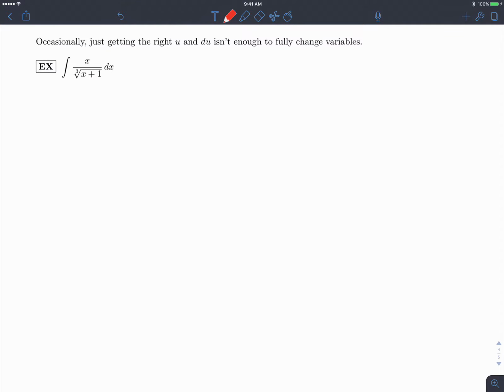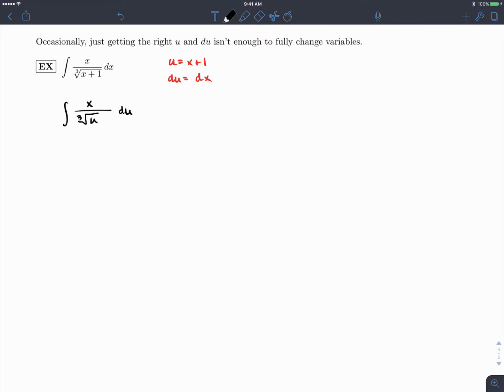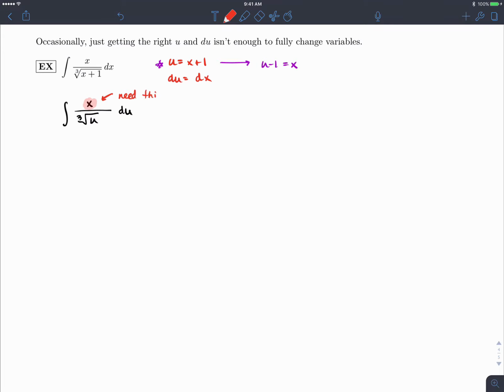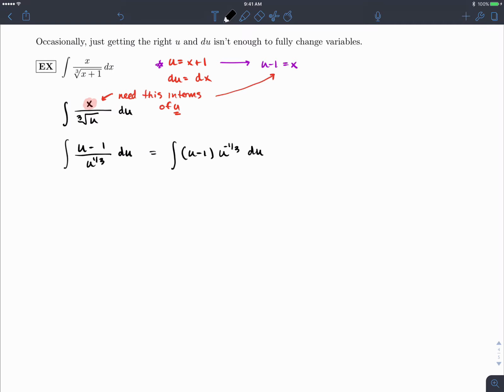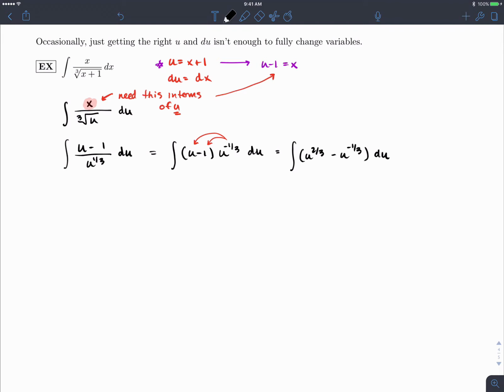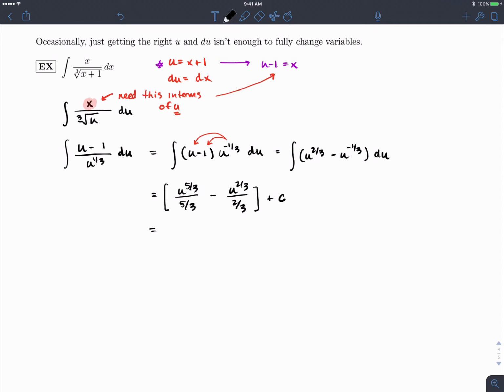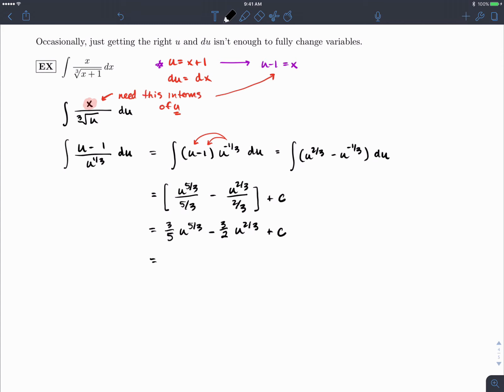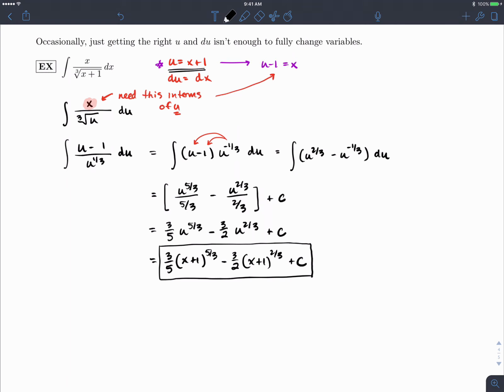MTH 174 - 5.5, part 10